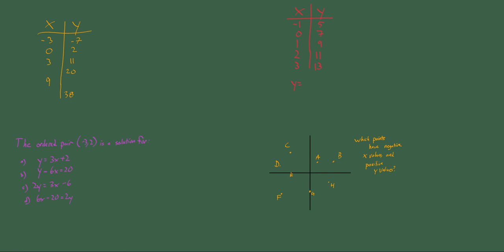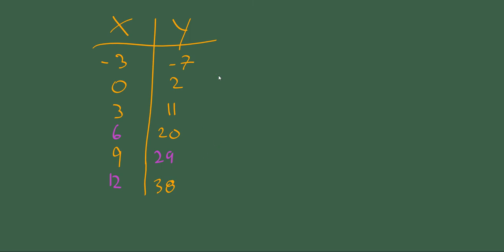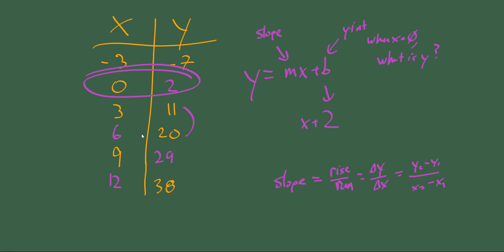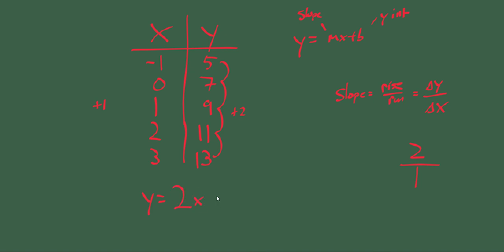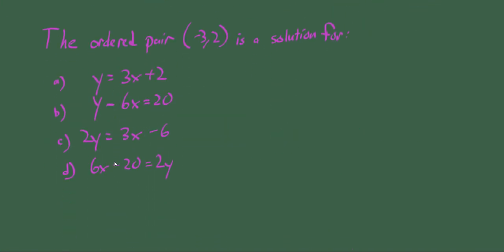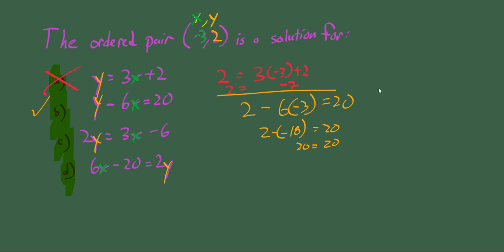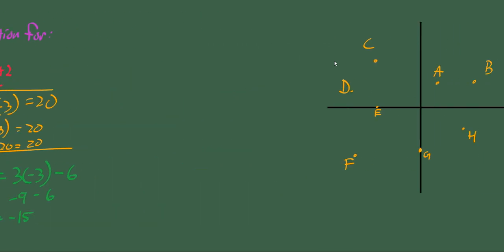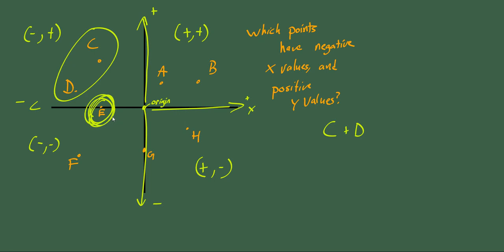HSMP final review graphing unit